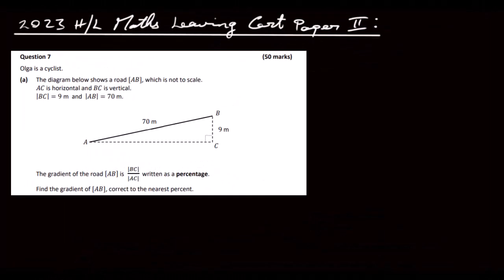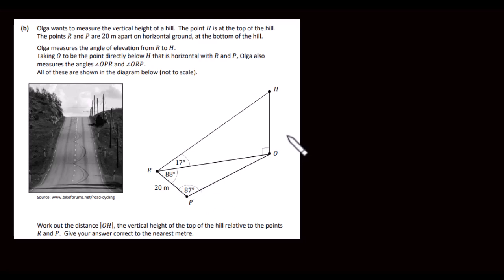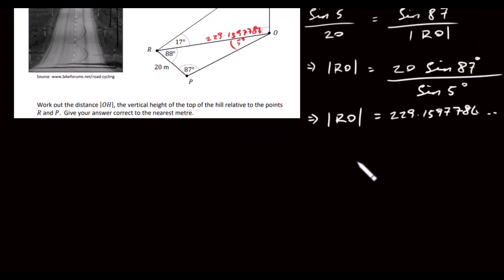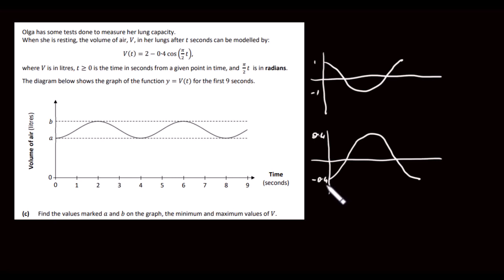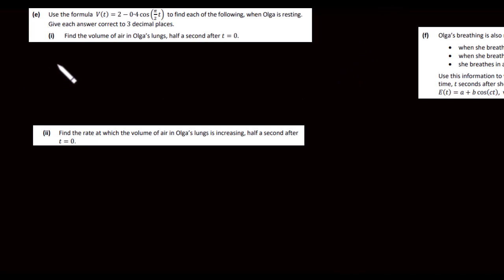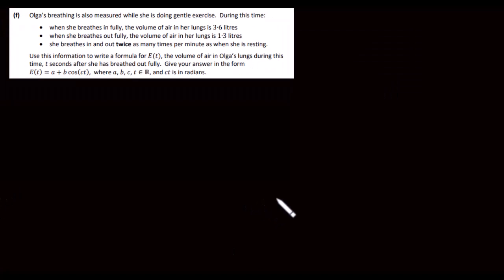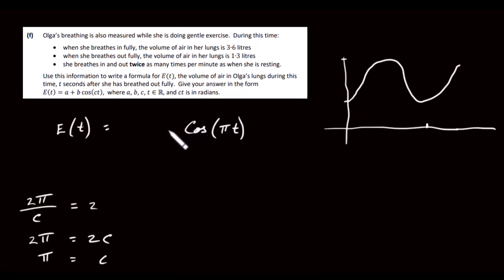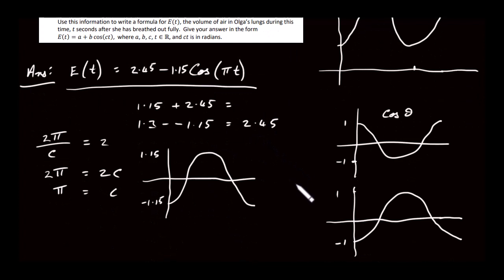2023 HL Maths Paper 2 LC Q 7